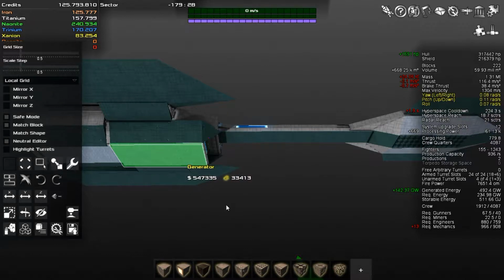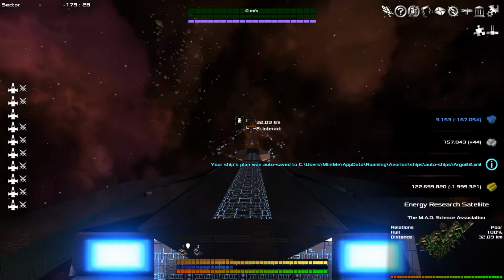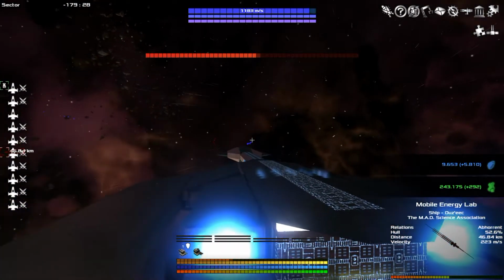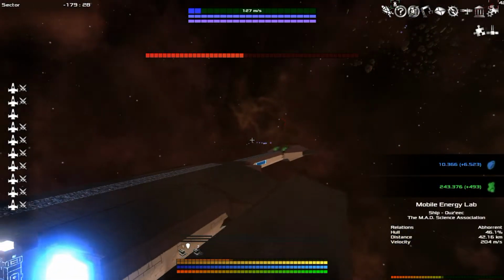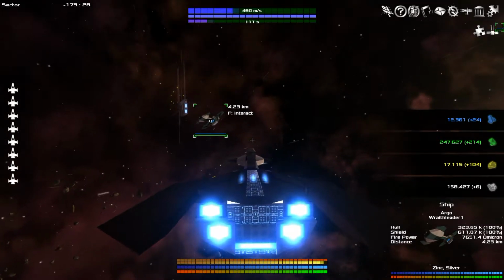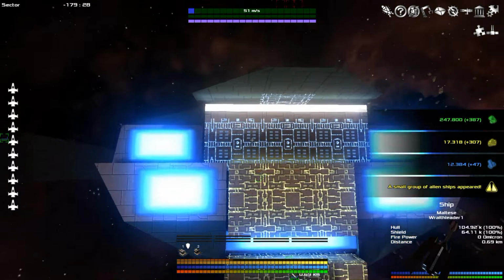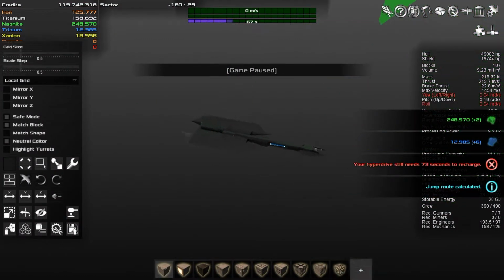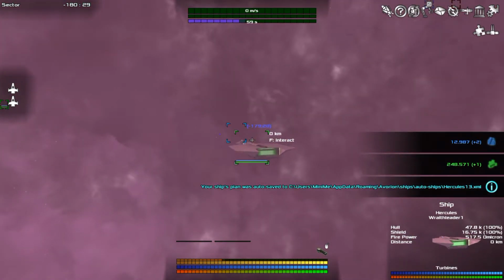Avorion Single Play S01 E224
Avorion is a sandbox voxelgame where you can build, mine, trade, fight and explpore.
 It has randomly generated maps so no two  games are exactly the same.

 In the first season you will watch me struggle to learn the game
and make it through.

Hello, I'm Gamer Sempai. Where we play games new and old just for fun. Sometimes I'll give pointers on games, sometimes we'll learn together.
 As I'm new to YouTube this will be a learning process. Any helpful hints and pointers on a better video process will be appreciated.

Motherboard: MSI X99A SLI Plus
CPU:         I7 5820K -- 6 core 12 logical 3.3Ghz
Ram:         16GB DDR4
Video CardS:  GEForce GTX1060 6GB * 2